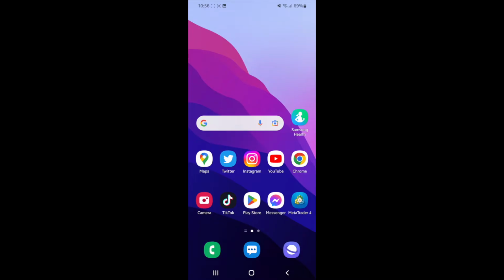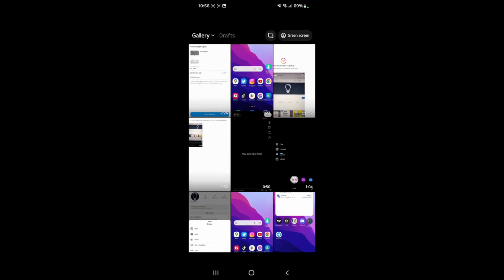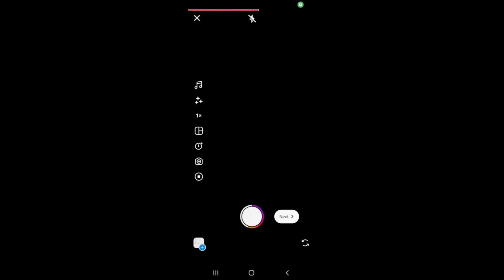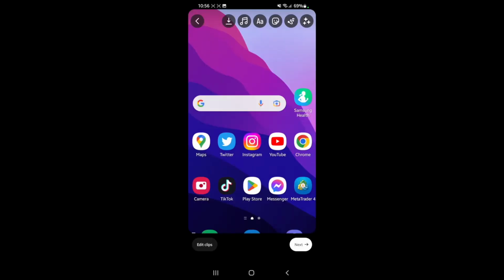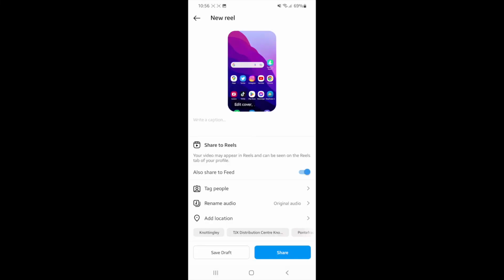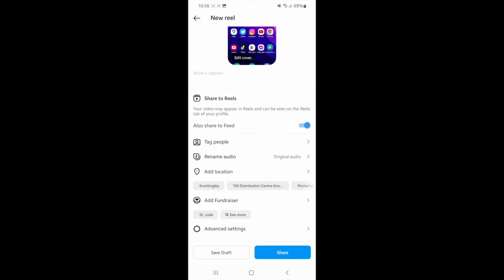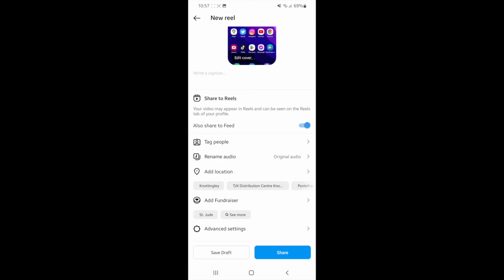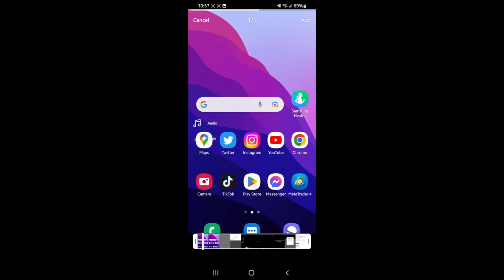How to Fix Instagram Reels Low Quality Problem! (2 WAYS)